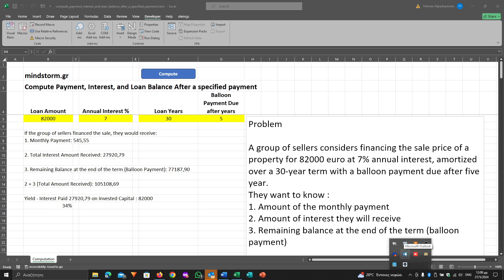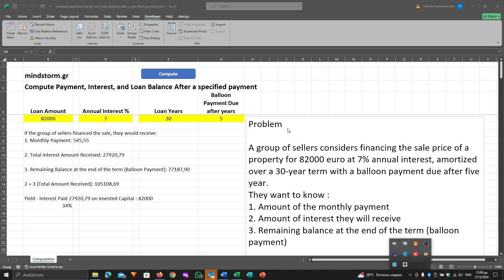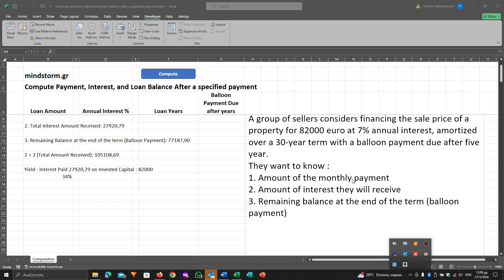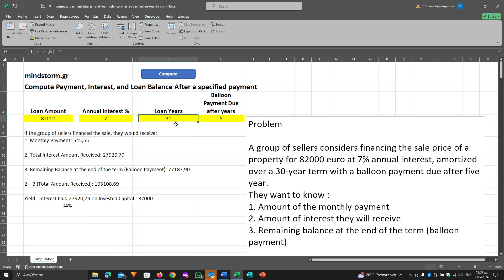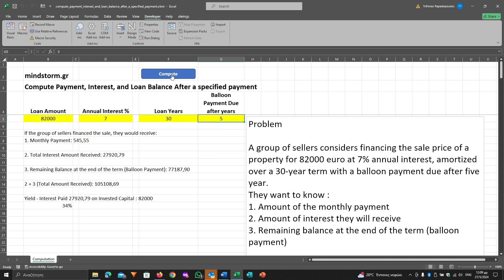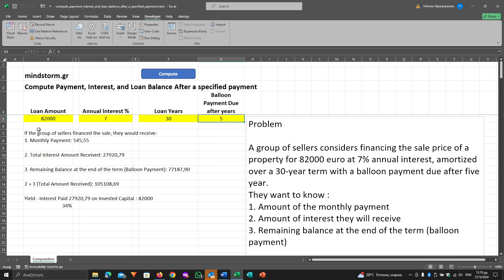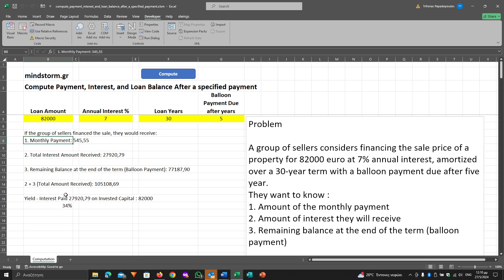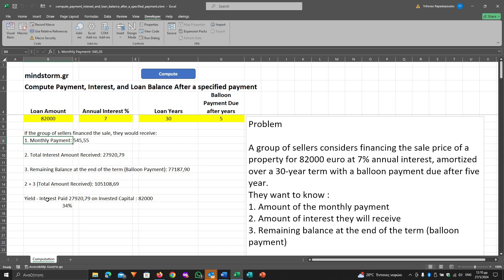Compute payment, interest, and loan balance after a specified payment - Excel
Problem

A group of sellers considers financing the sale price of a property for 82000 euros at 7% annual interest, amortized over a 30-year term with a balloon payment due after five years.
They want to know :
1. Amount of the monthly payment
2. Amount of interest they will receive
3. Remaining balance at the end of the term (balloon payment)